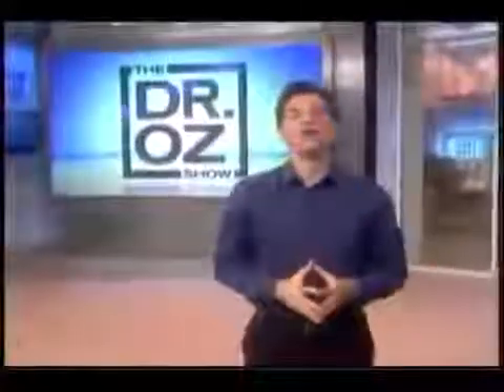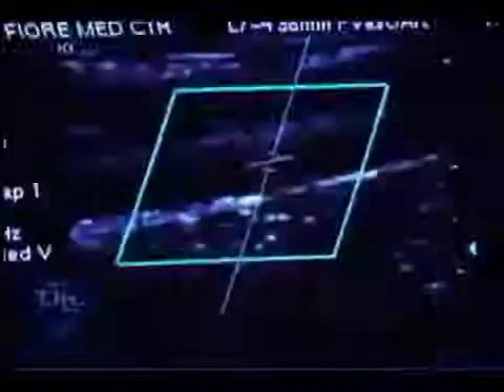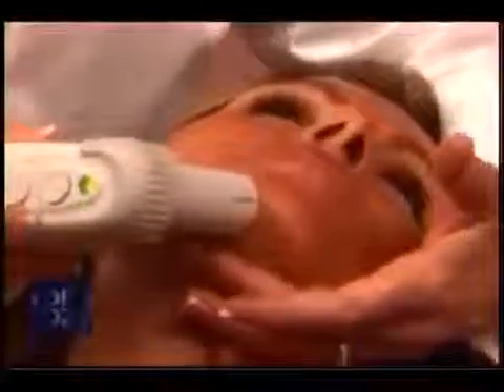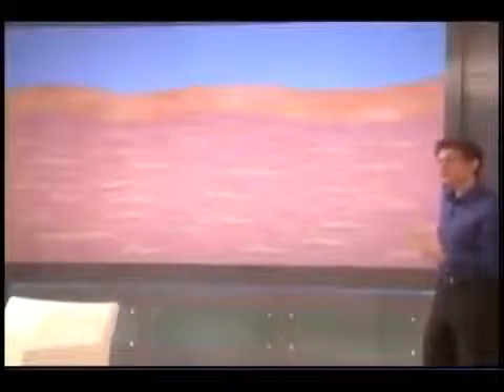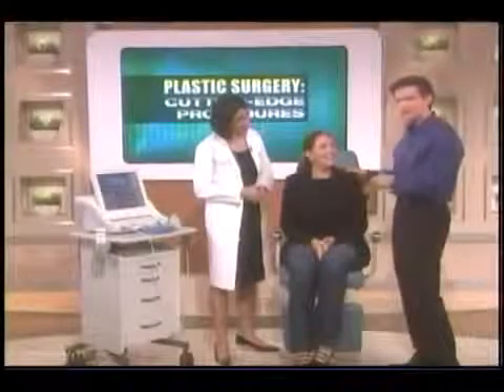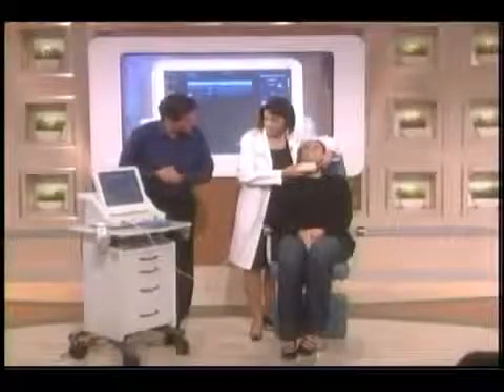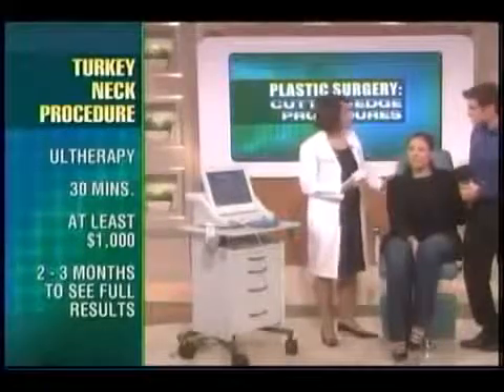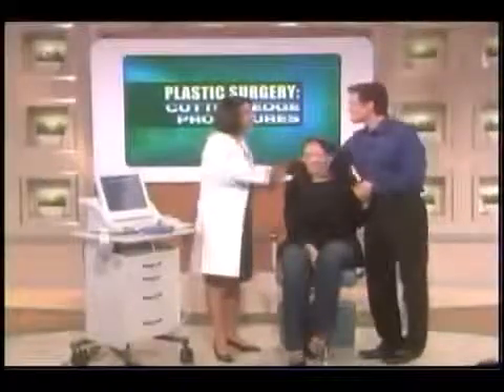HIFU kozmetički aparat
HIFU je  najnovija i najdjelotvornija tehnologija u tretiranju opuštene kože lica, vrata i dekoltea, te razbijanja lokaliziranih masnih  nakupina.

Uređaj koristi revolucionarnu tehnologiju fokusiranog ultrazvuka visokog intenziteta (High Intensity Focused Ultrasound) koja usmjerava ultrazvučne valove na određenu dubinu kože (1.5, 3.0, 4.5, 8, 11 i 13mm) ovisno o odabranoj sondi. Tako vrlo precizno djeluje na određene slojeve kože i potkožnog masnog  tkiva, izaziva zagrijavanje tkiva na temperaturu oko 60 - 70 °C čime stimulira  stanice na proizvodnju kolagena, dok u stanicama masnog tkiva izaziva oštećenje koje za posljedicu ima njihovo trajno uklanjanje. Uništene masne stanice zajedno s njihovim sadržajem (trigliceridi i  masne kiseline)  izlučuju se iz organizma prirodnim fiziološkim i metaboličkim putem (kroz limfni i krvožilni sustav) bez oštećenja.